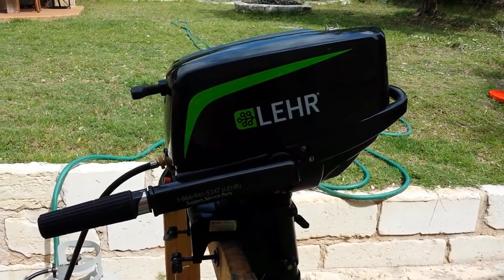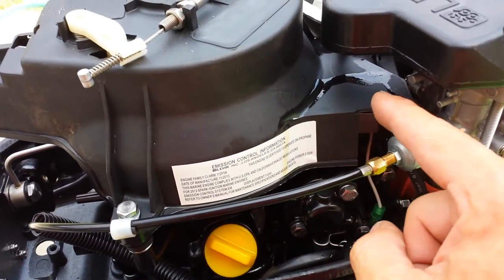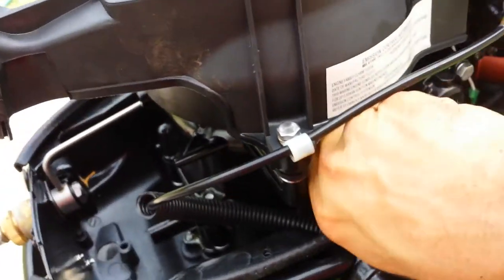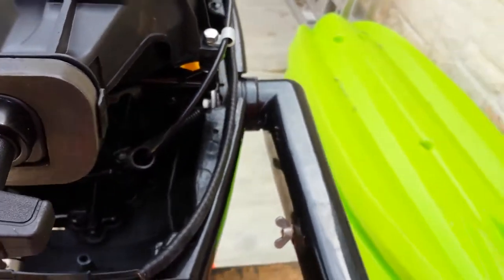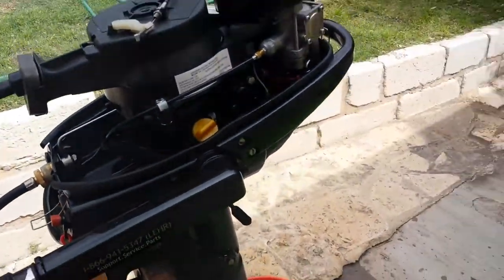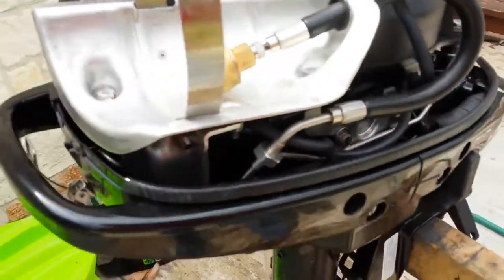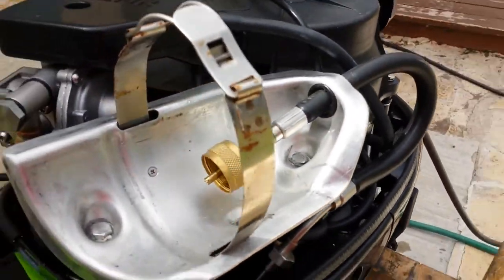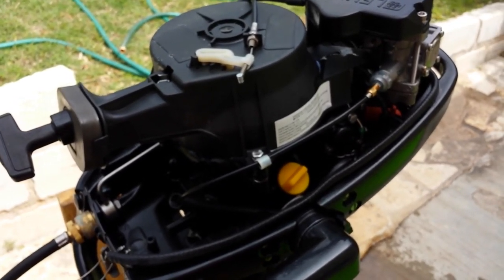2013 LP5.0L Lehr 5HP Propane Outboard Motor water in oil crankcase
2013 Lehr Propane 5HP 4-stroke long shaft outboard motor was picked up from a customer for repair.  Issue was motor had signs of water penetrating the oil crankcase and was exhausting white smoke.  Found the milky white oil/water slurry in crank case, and 50psi compression in the cylinder.  Looks like a bad head gasket.